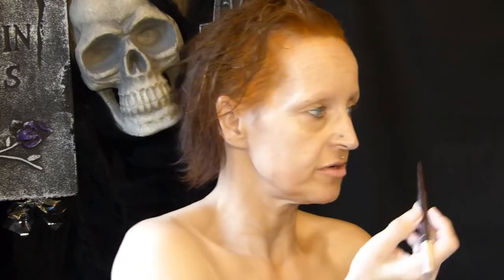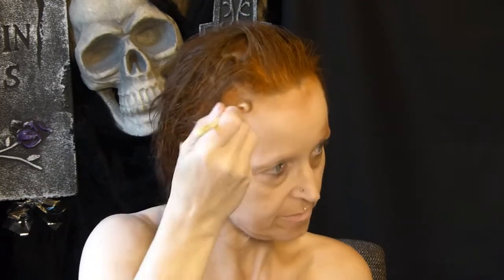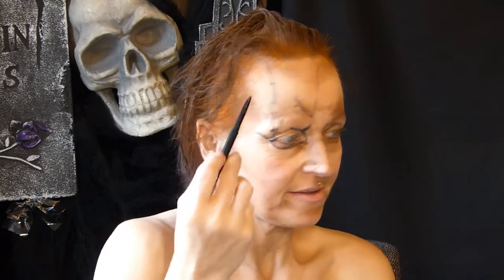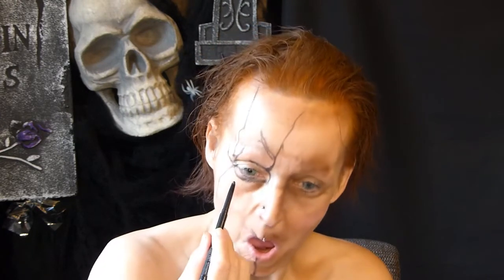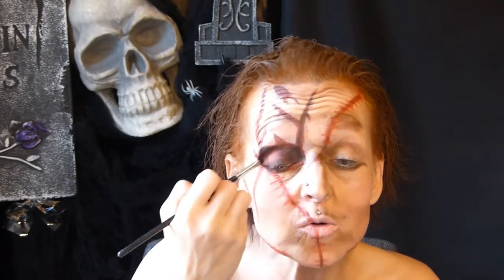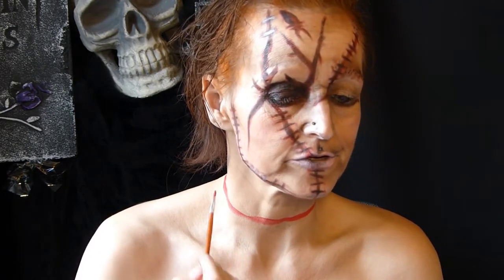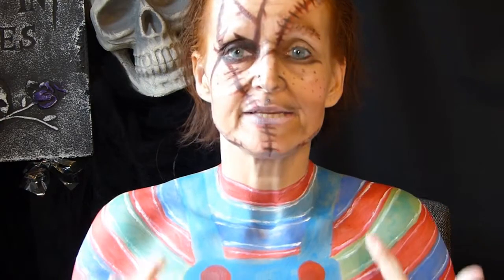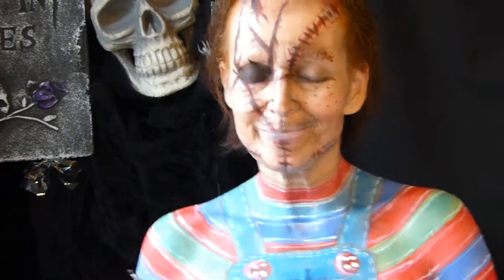Chucky Killer Doll Halloween Make-Up Tutorial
Hi I'm Chucky, you'll see, I'm the cutest doll in the World ! Don't you think so??? Well as my last full Halloween totorial with partly bodypaint included I wanted to go a bit bad lol, so here I am as Chucky !!! Hope you'll like it !!!